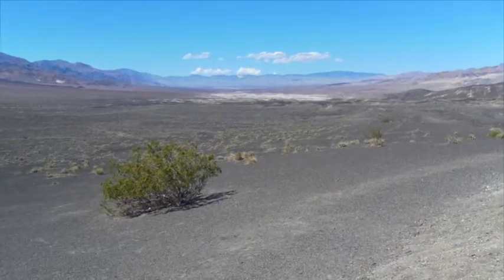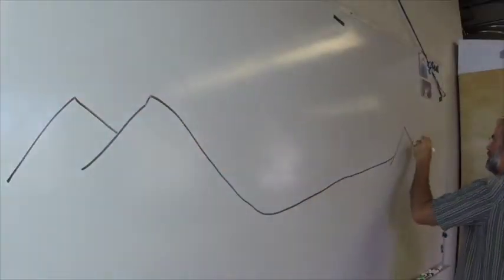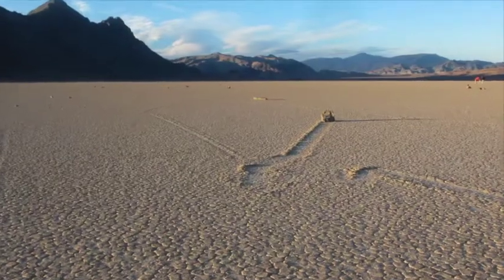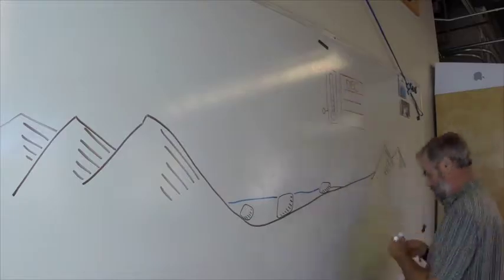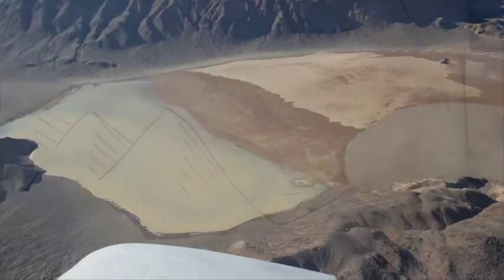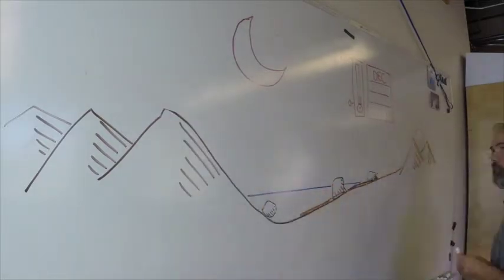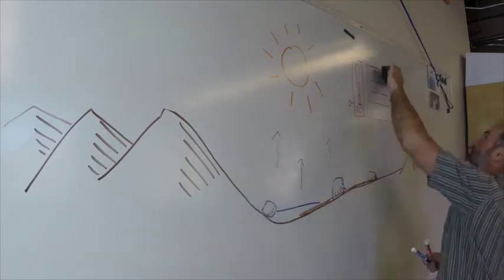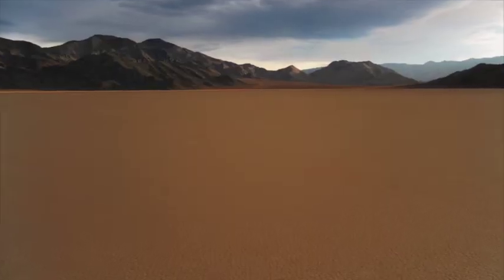The Racetrack's Sliding Rocks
Courtesy of the Slithering Stones Research Initiative, this video explains how the famous sailing stones of Death Valley's Racetrack Playa move.